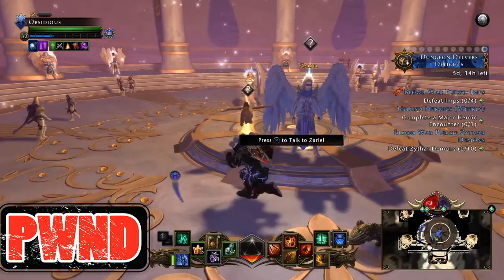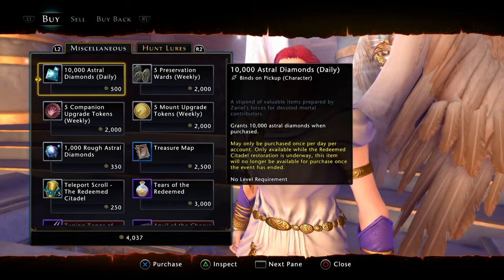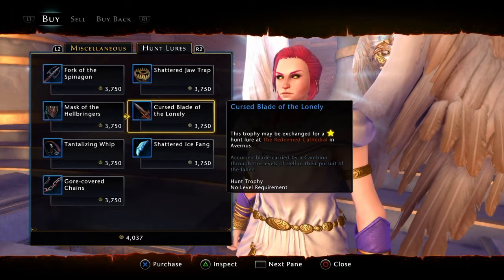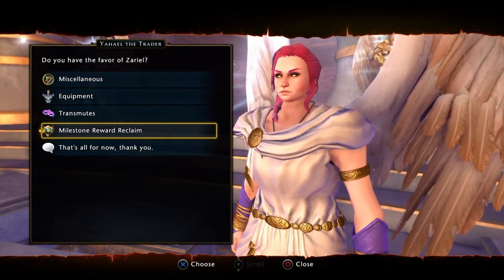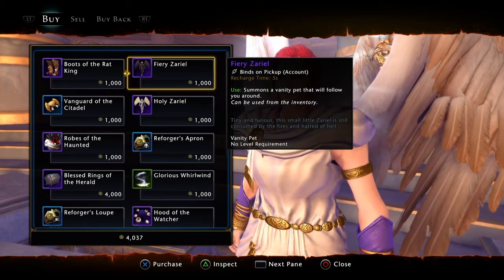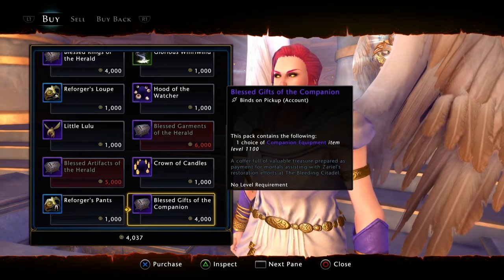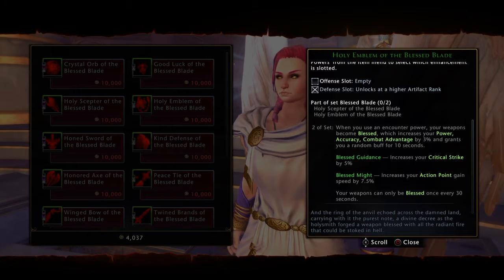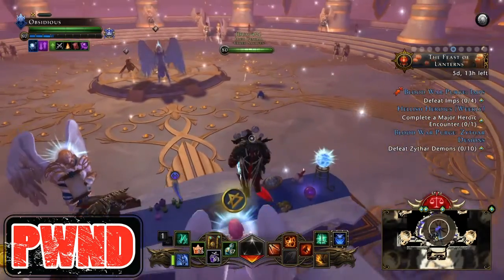Redeemed Citadel pt2/2*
Redeemed Citadel show case Neverwinter